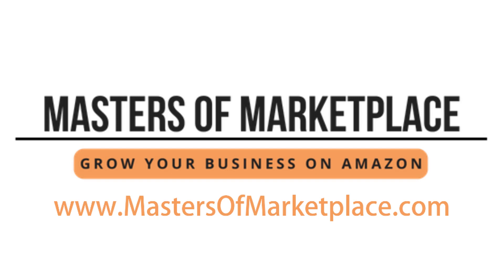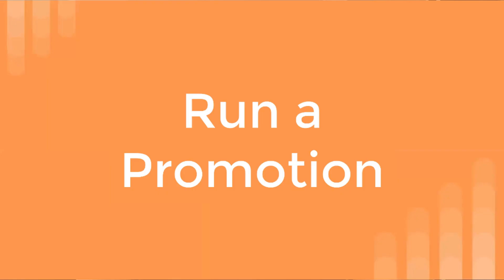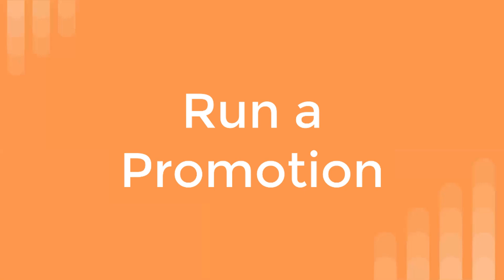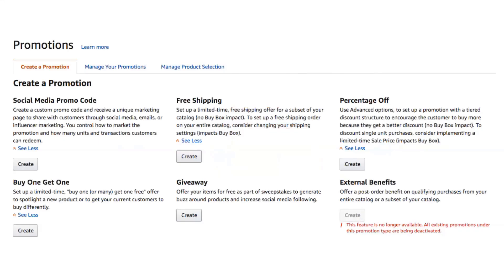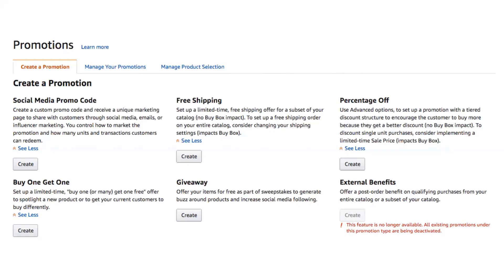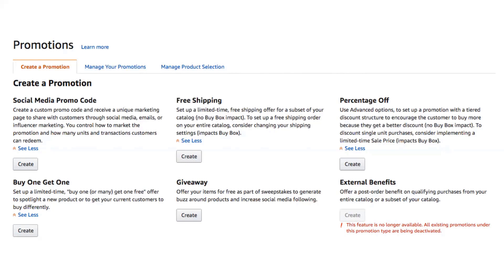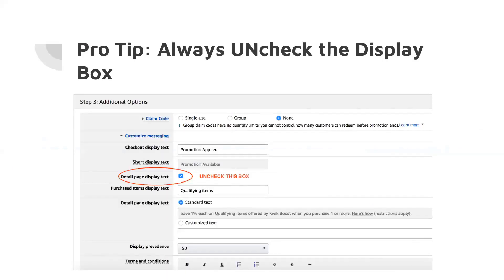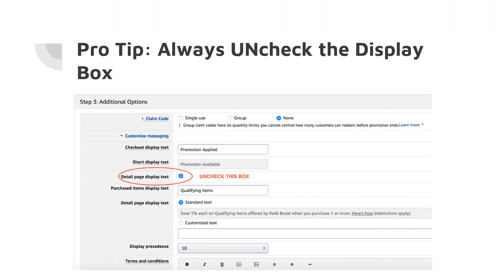How to Run a Profitable Promotion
for the latest on how to dominate the Amazon marketplace!

Run an Amazon Promotion –

1. Setting up your promotion
2. The best ways to share
3. Different types of promotions and how to protect them

membership for full access to the latest tips, trainings and a supportive community of business owners selling on Amazon.